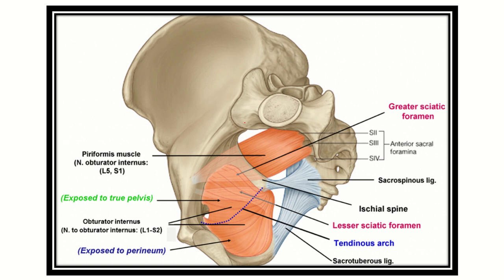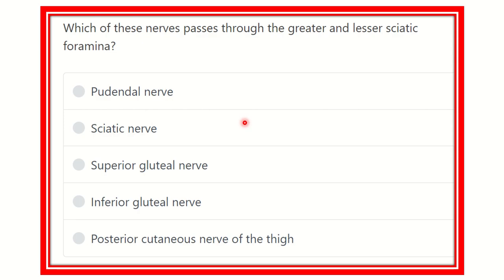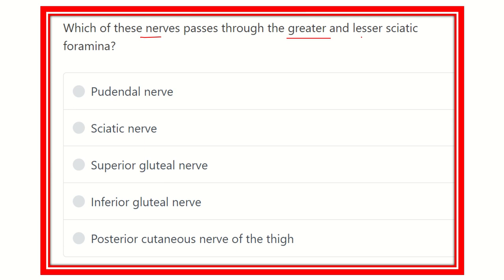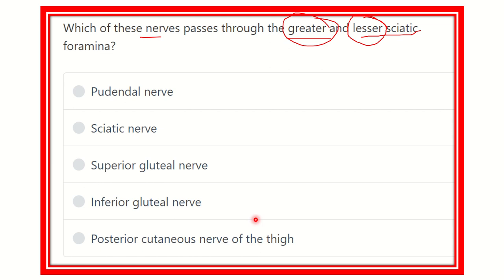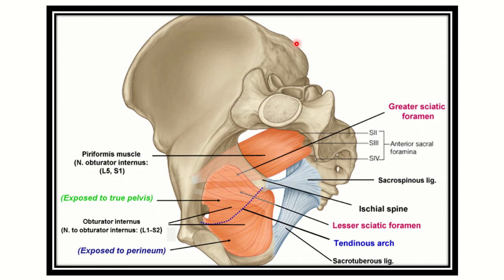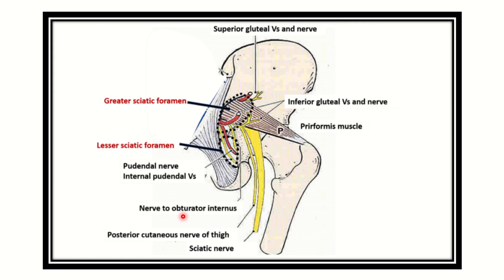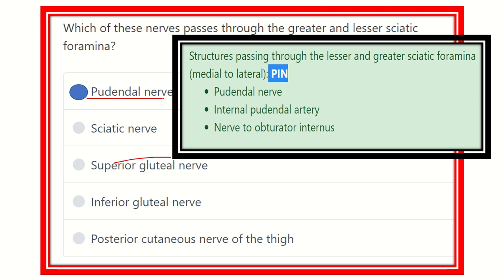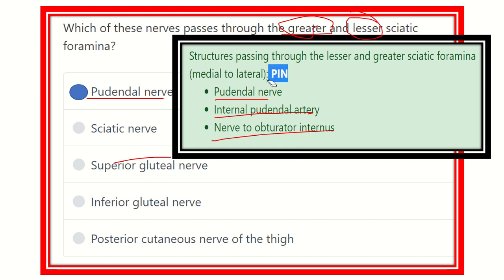Structure passing greater and lesser sciatic notch MRCS question solve (CRACK MRCS)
it includes
1. eMRCS videos
2. Fawzia sheet solved
3. Recalls and mores